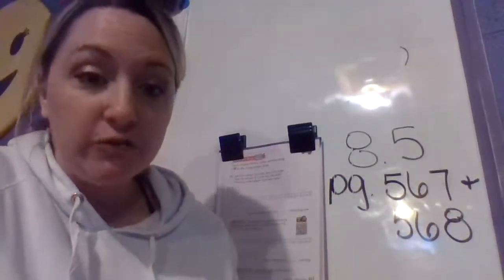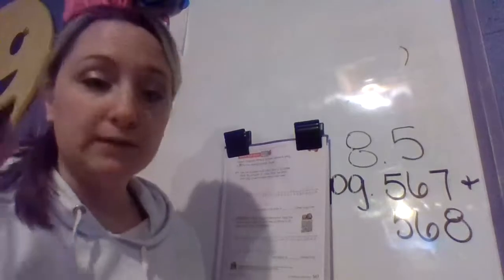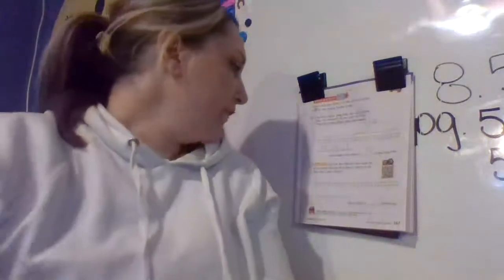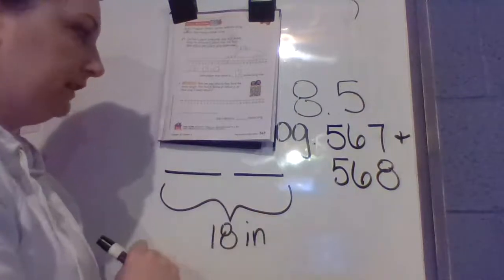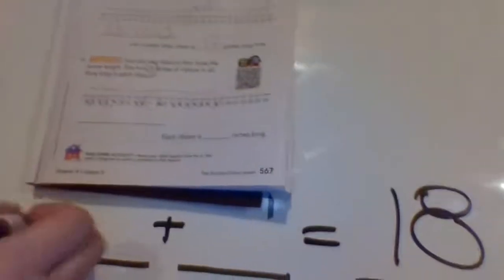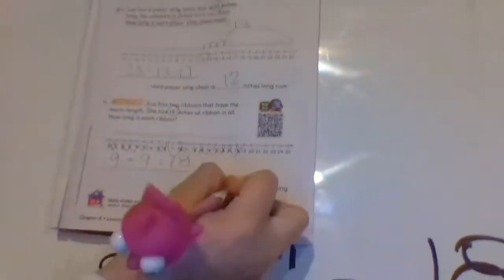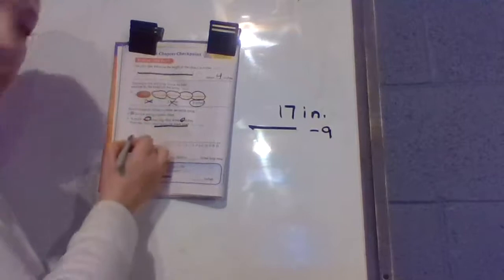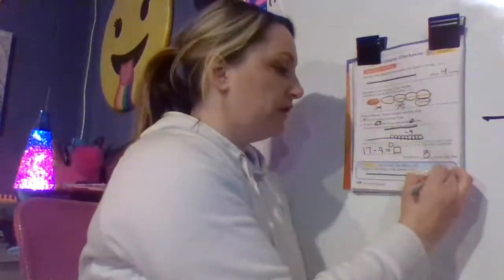Math Lesson 8.5 pages 567-568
Complete this lesson on solving measurement story problems with me!